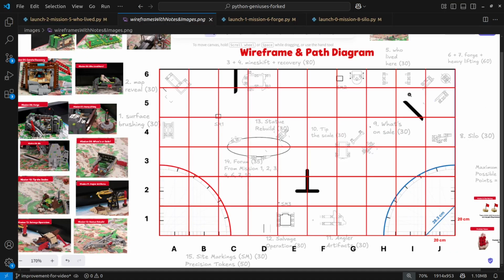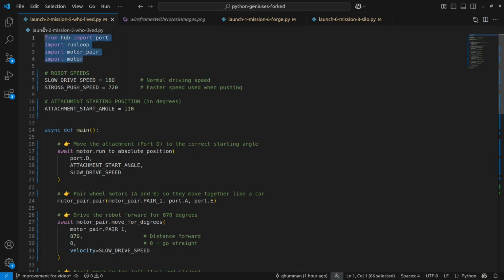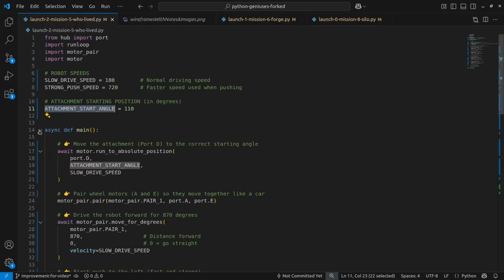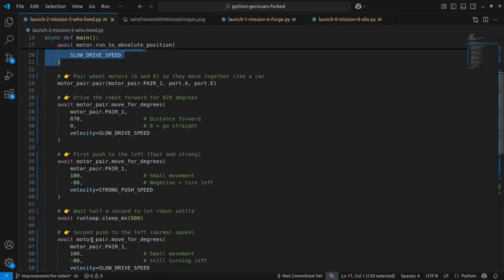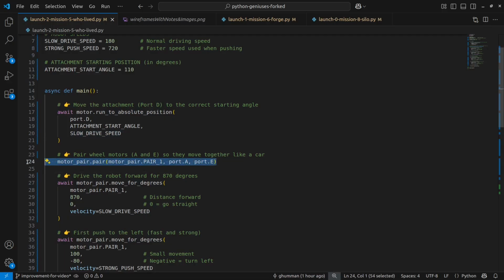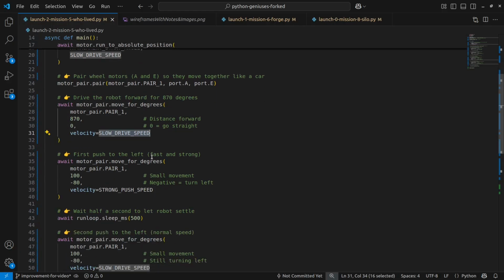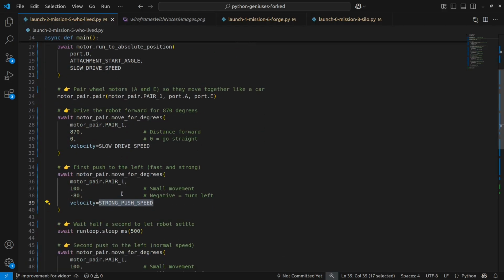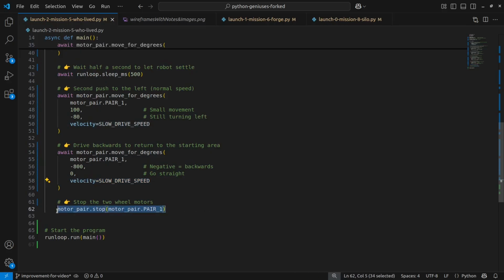First Lego League Unearthed - Mission 5 - Python Code Explained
In this video, we dive deep into First Lego League (FLL) Unearthed - Mission 5 and explain the complete Python code used to accomplish this mission. If you’re a student, robotics enthusiast, or FLL participant, this tutorial will help you understand how to program your LEGO robot to complete Mission 5 efficiently using Python.

We break down every part of the code in a simple, step-by-step manner so that even beginners can follow along and learn how to control motors, make precise turns, and perform mission-specific tasks. This is a great resource for kids, teens, and anyone new to LEGO robotics or Python programming.

In this tutorial, you will learn:

How to pair LEGO motors for smooth movement

How to move your robot forward, backward, and make turns

Using async and await in Python for asynchronous motor control

How to structure your code for FLL missions

Tips for debugging and testing your LEGO robot

Whether you’re preparing for the First Lego League competition or just love programming LEGO robots, this video provides a hands-on, practical guide to Mission 5.